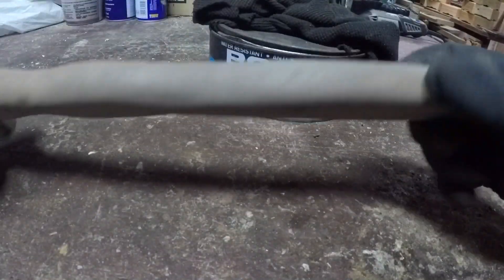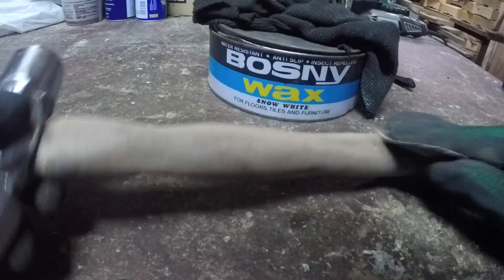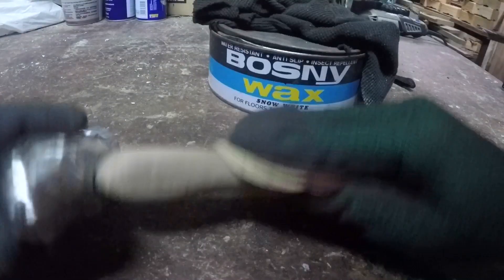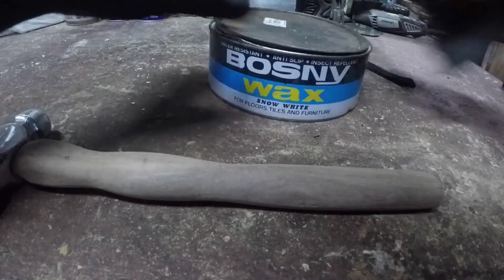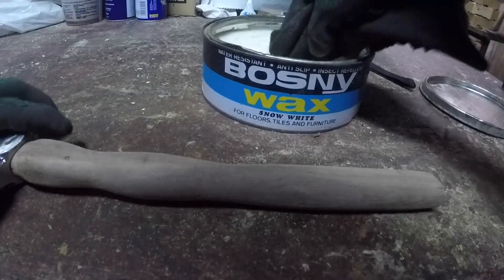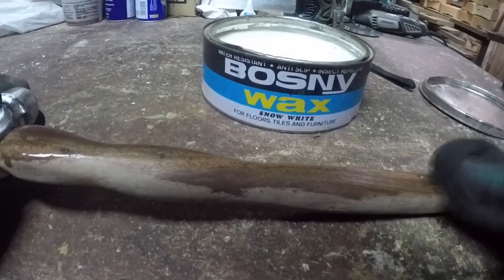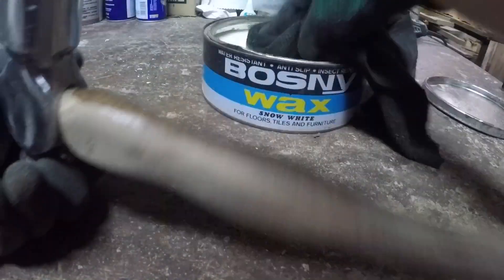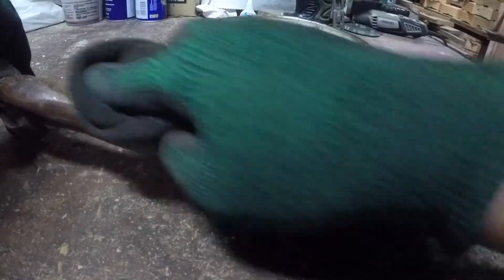RESTORATION- BIG BALL PEEN HAMMER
30+ YEARS OLD RUSTY HAMMER RESTORATION!